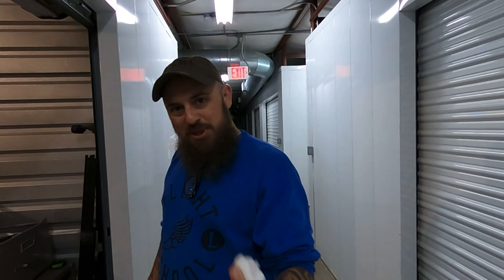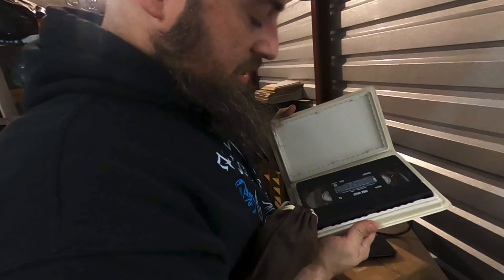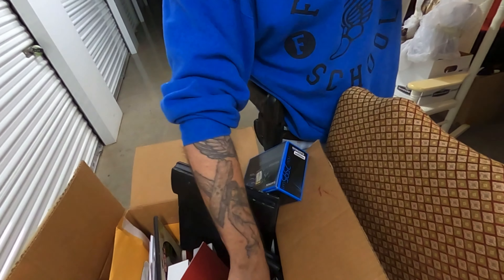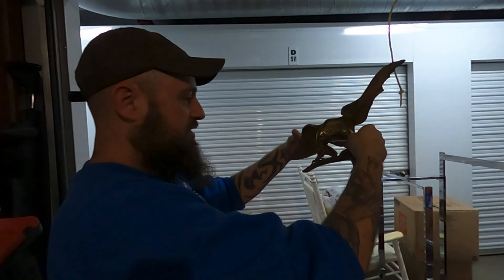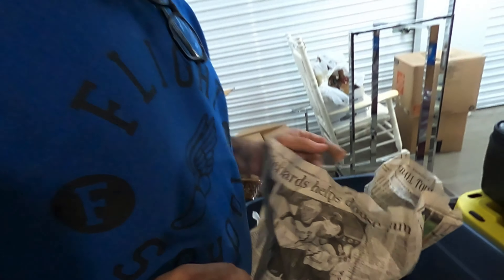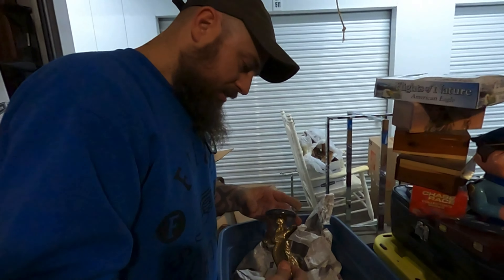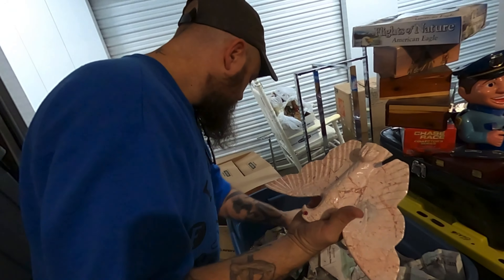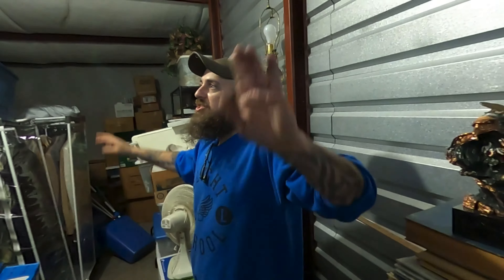Breaking Into Abandoned Locked Metal Cabinet!